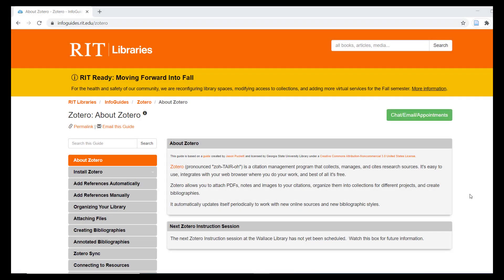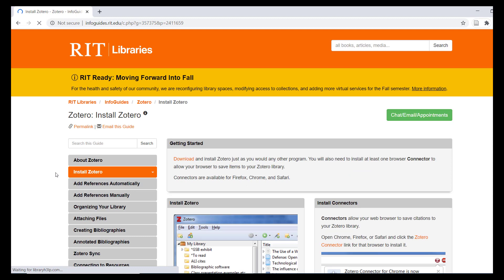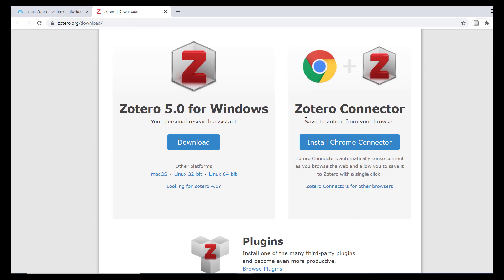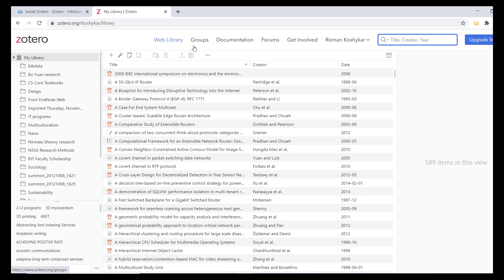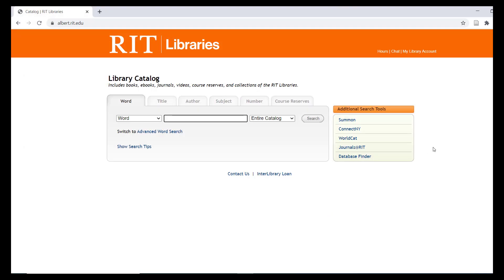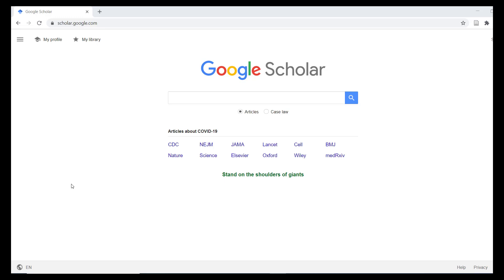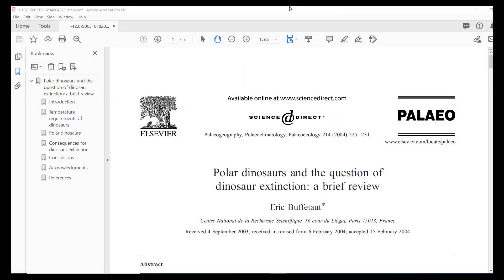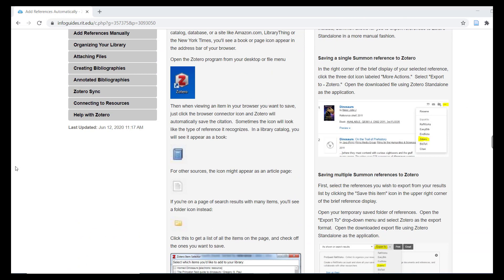Using Zotero: Build Your Library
Part 1 of 3 in a series on using Zotero at RIT. In this video, you'll learn how to install Zotero utilities, why it's useful to sign up for a Zotero account, and how to add references to your Zotero library from online searches and from saved PDFs.